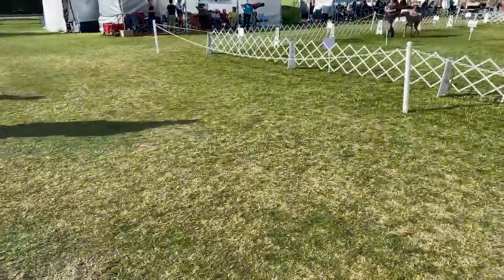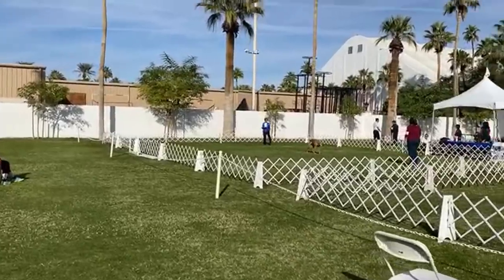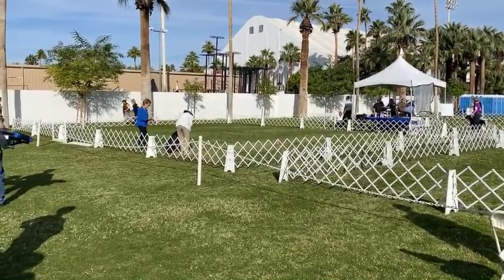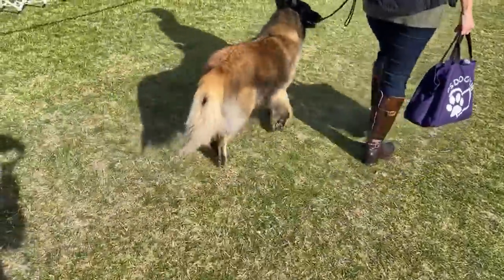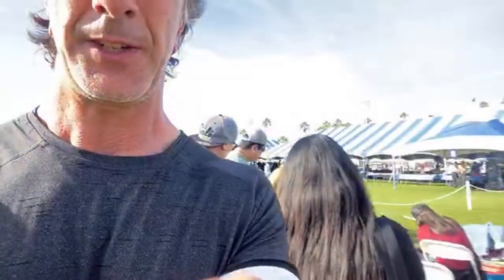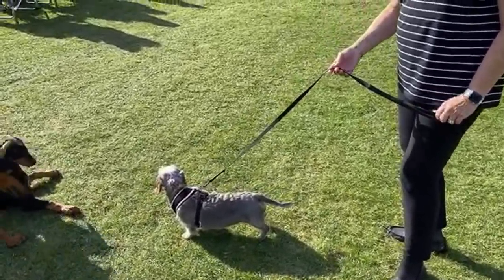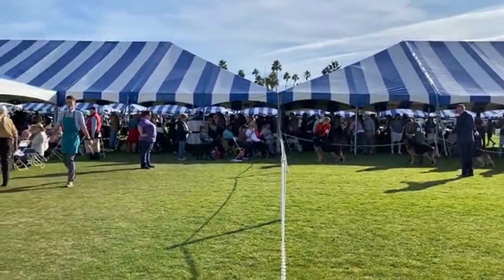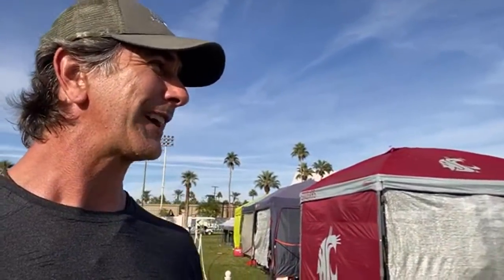Live from Palm Springs dog show Day 2 Obedience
Dog shows are a lot of fun.  Here i broadcast live from the largest dog show on the west coast of the US, Kennel Club of Palm Springs.  The best dog show I've ever seen.  Check out the obedience dogs and a commentary by my good friend Rachel Amado.  I think you'll enjoy seeing all the dog and people at this show and the fun time that was had by all.

For my complete dog training lessons, check out my members only section at:

Instagram.com/RobertCabral
Facebook.com/RobertCabral
Twitter.com/theRobertCabral
YouTube.com/RobertCabralDogs

Everything you’ve ever wanted to know about dogs is here!

Share and repost these videos to help your dog loving friends learn how to give their dogs the best life possible.

I look forward to your comments and to help you form a great relationship with your dog!